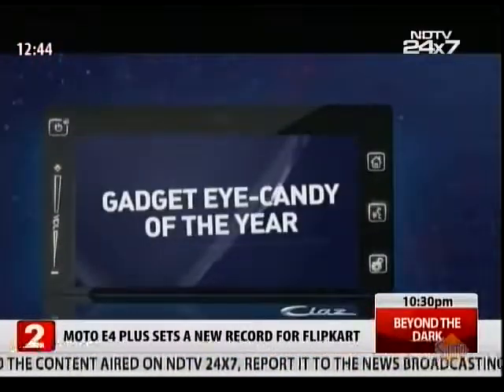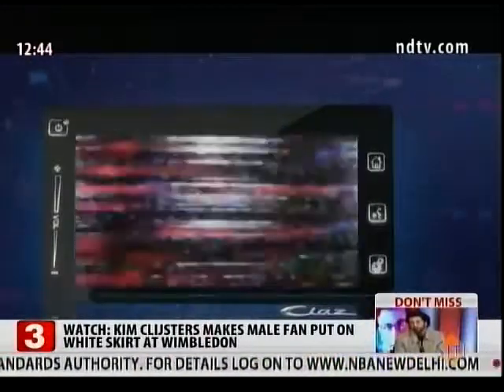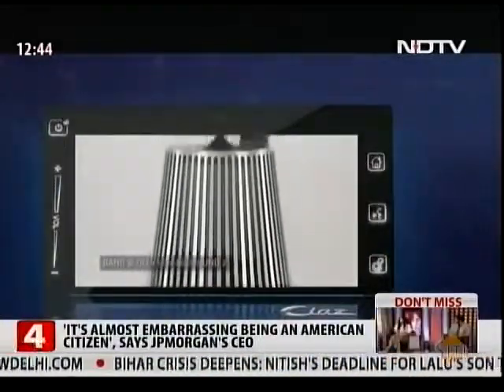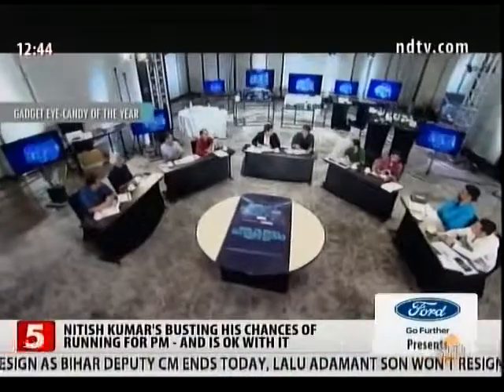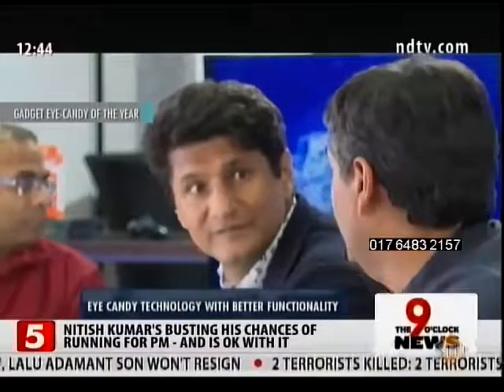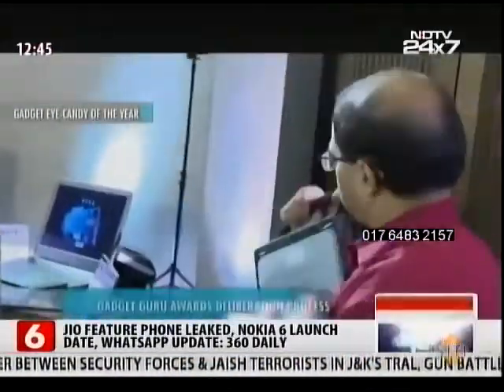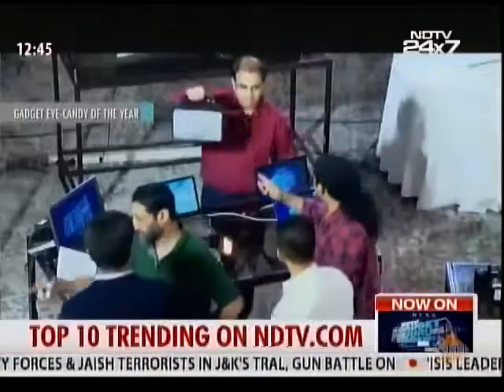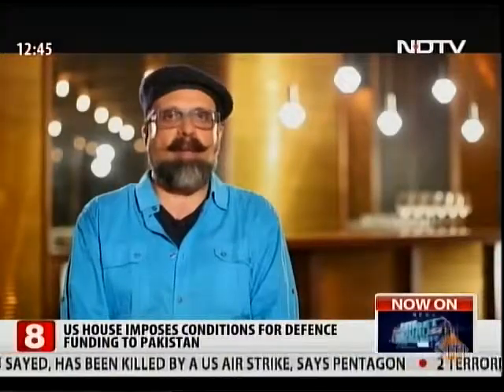NDTV24x7 - Gadget Guru Awards- Spectre 13